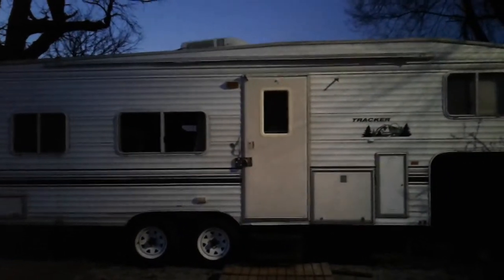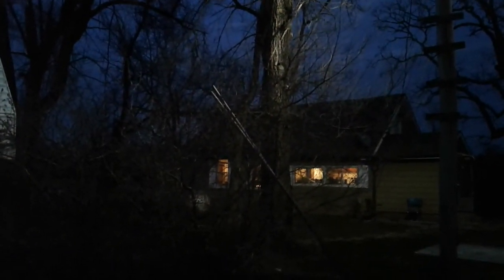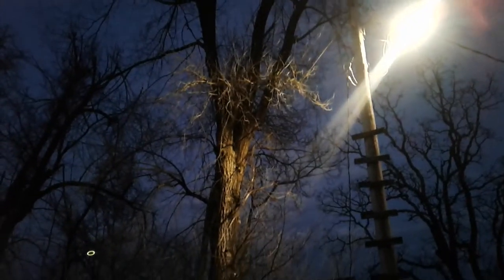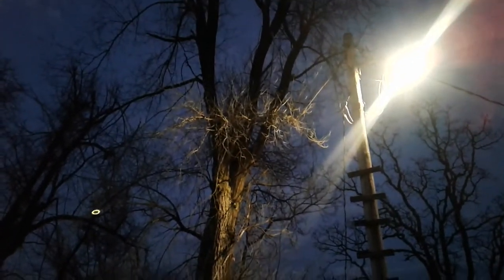Rocket Stove Fuel Haul!!! / US Deep Freeze Next Week!!!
Be aware,  next week is "The Great US DEEP FREEZE!!!: